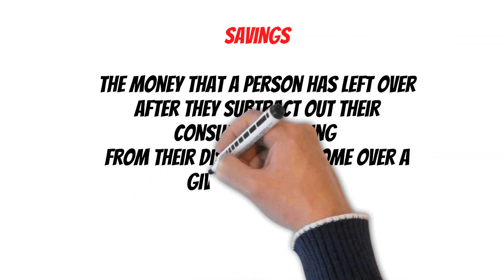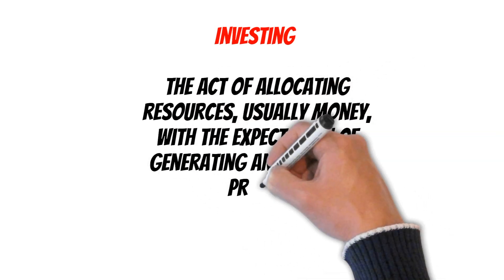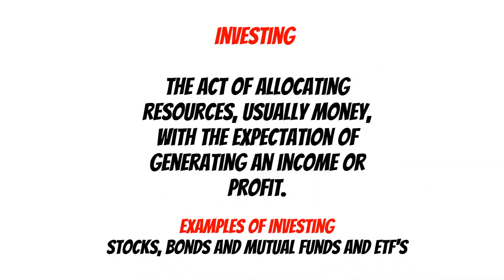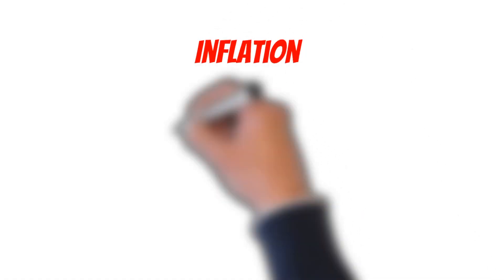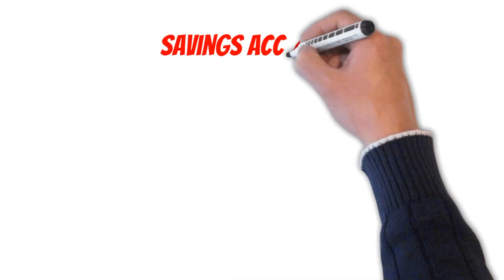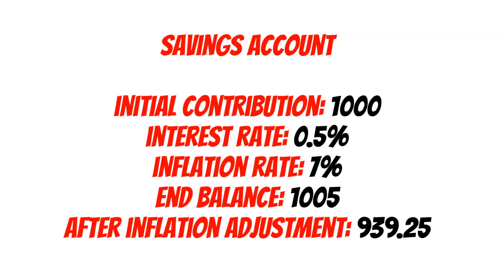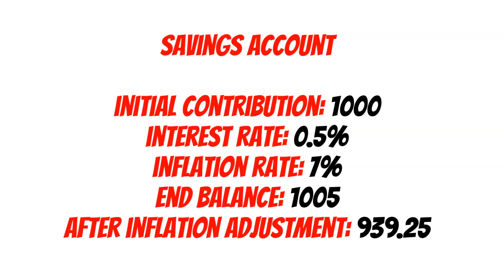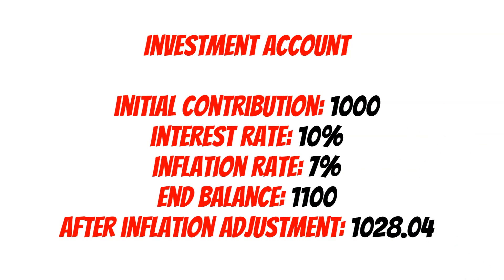Savings vs Investing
This video offers a brief description of what exactly saving is vs what investing is.
Watch along as we invest into the US and Canadian Stock market and also invest into Crytpocurrency.